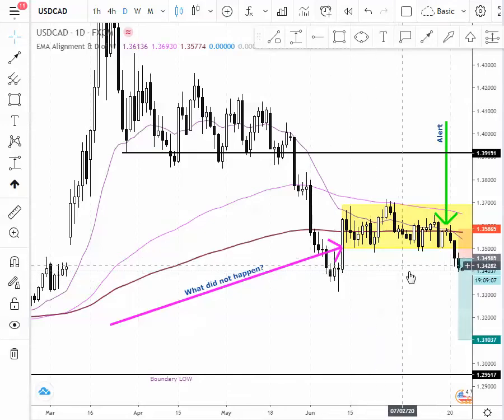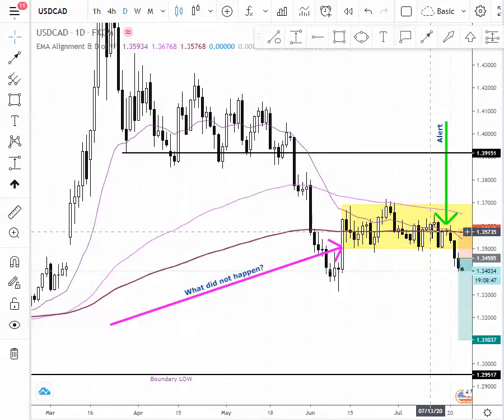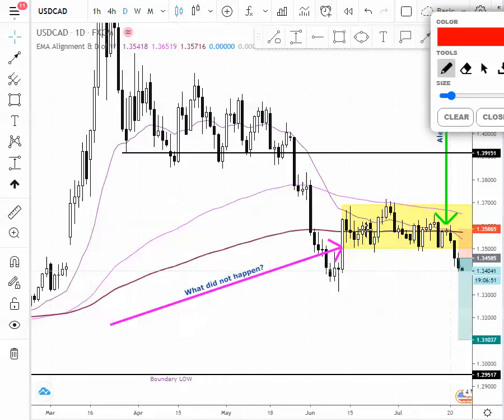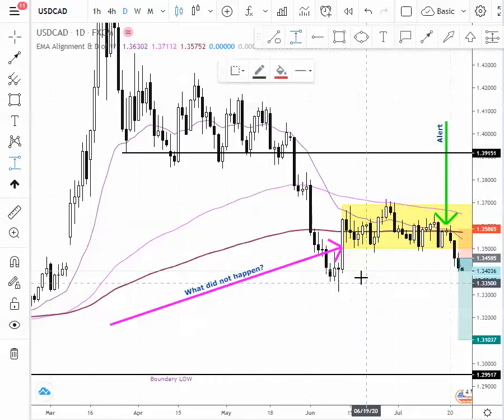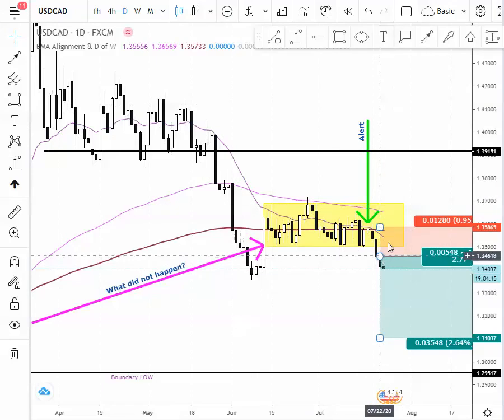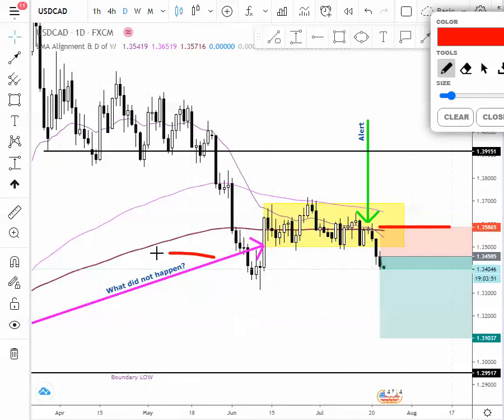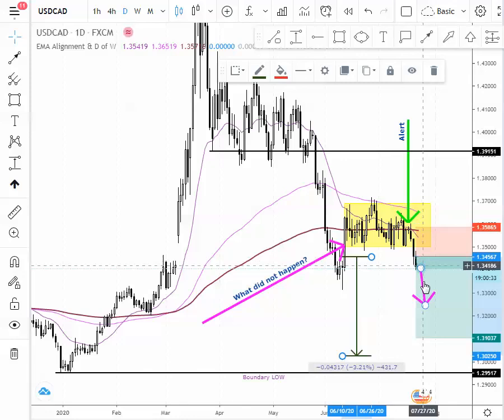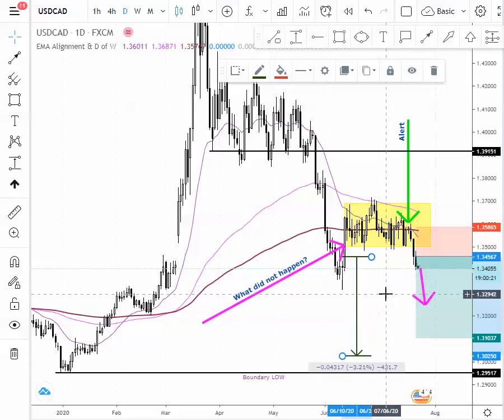USDCAD Dailyfx Chart Technical Analysis Forecast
USDCAD Daily Chart Forecast Analysis - short trade entry

About Video
USDCAD short trade set up and entry for potental 200-500 pips move downside.
Using price action, 21, 100 and 200 EMA lines.  1.5 ATR to determine stop loss and price behaviour and sentiment for profit target.  Portion of trade will be scaled out at 150-200 pips (when I am not at my desk, firm take profit is set).

READThis is not trading or investing advice. I am not a license financial analyst or adviser. These are just my thoughts on the market. Trading is high risk, high reward, past performance is no guarantee of future results. Trading (including currency trading, CFD, stock, futures, crypto currency, commodities, etc) is high risk. I do not take responsibility for your trades, your wins and your losses.